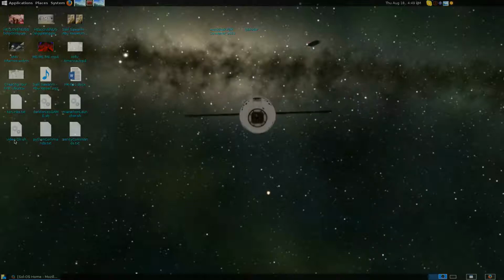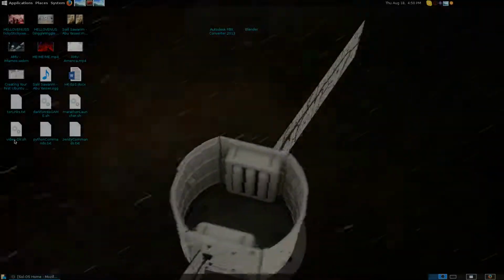Sol-OSv3 Update & Request